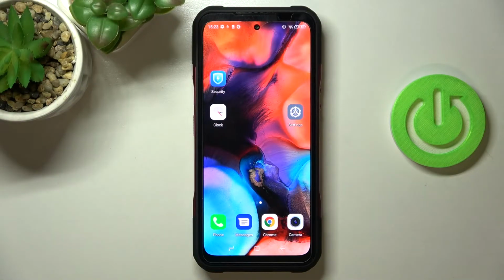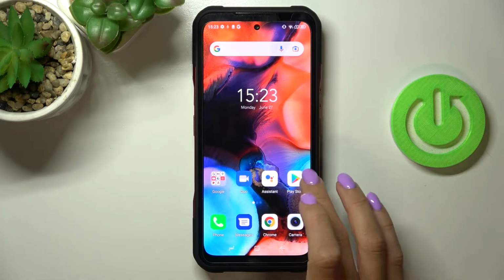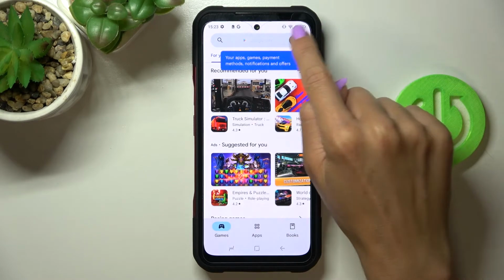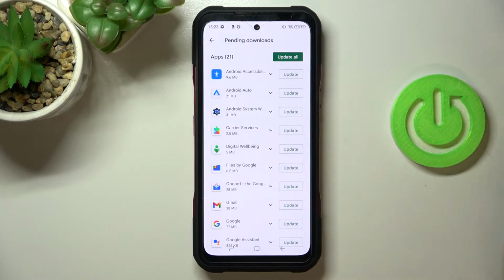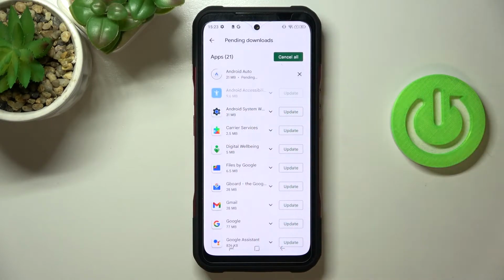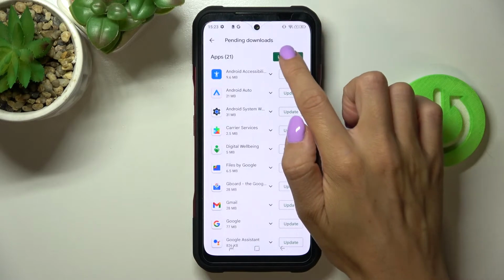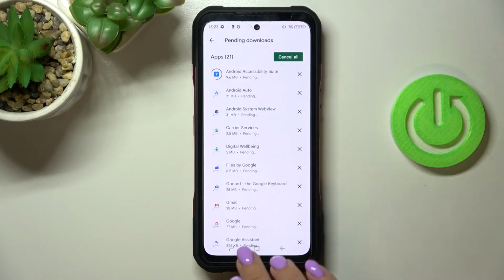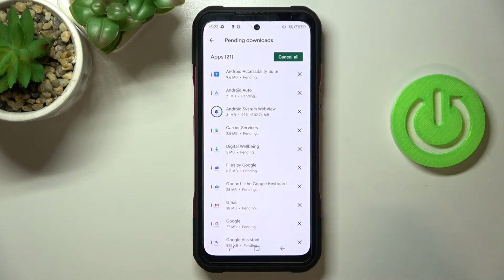How to Update Apps on DOOGEE V20 - Download Newest App Version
Find out more info about DOOGEE V20:
What's the easiest way to update apps on a DOOGEE V20? Let's watch this tutorial and follow our steps. You'll learn how to open the Google Play Store, where to find a list of apps that need an update, and how to update them all or some of them. If you would like to learn more about the DOOGEE V20, check out our YouTube channel.

How to update app on DOOGEE V20? How to update apps on DOOGEE V20? How to install the newest apps version on DOOGEE V20? How to download apps version in DOOGEE V20? How to update apps on Google Play Store in DOOGEE V20?